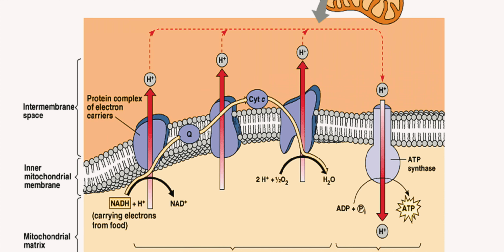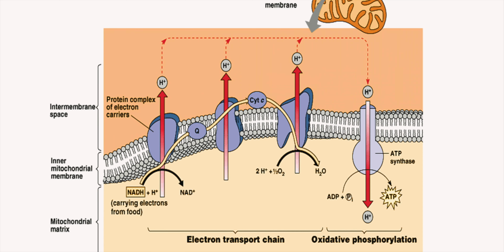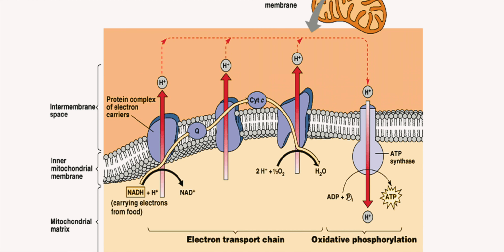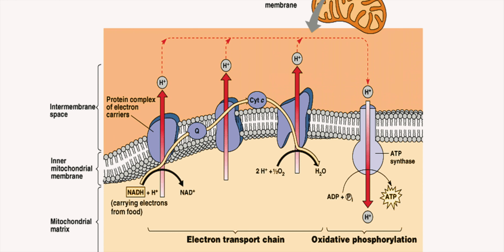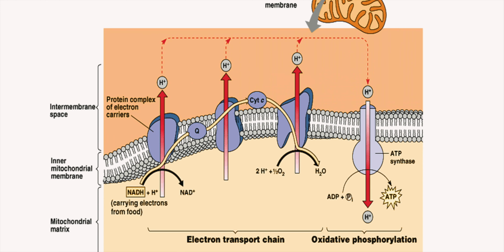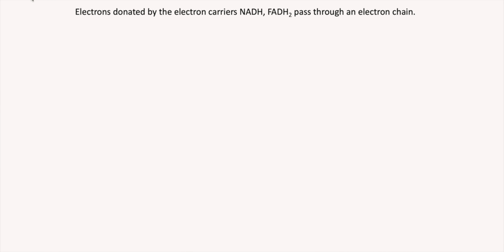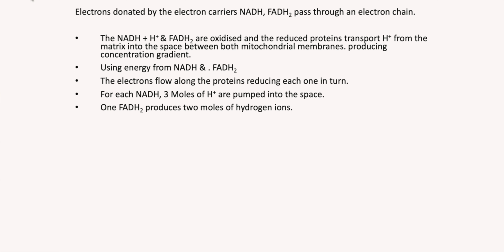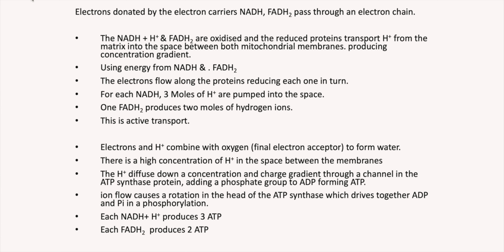Yr 12 Bio Electron Transport Chain (ETC) and Oxidative Phosphorylation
Here it is, a look through the last part of thew respiration process!